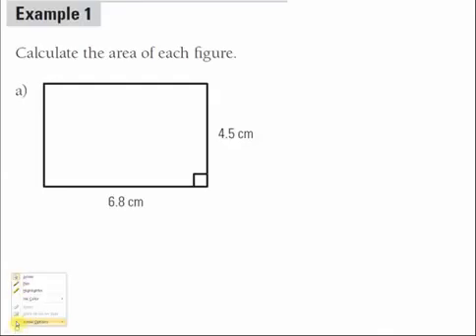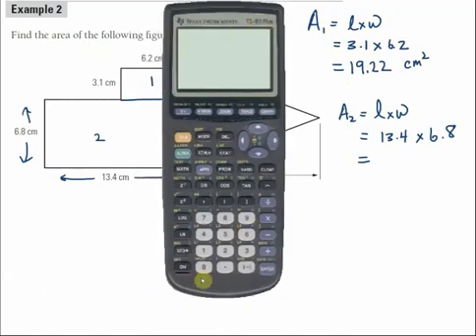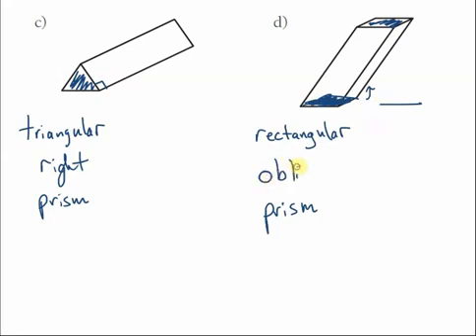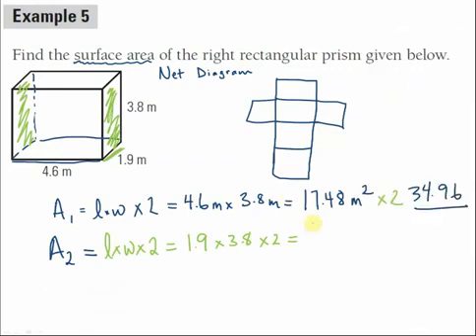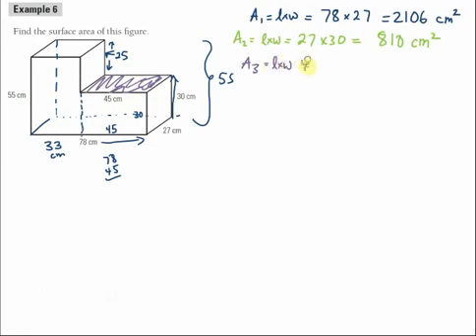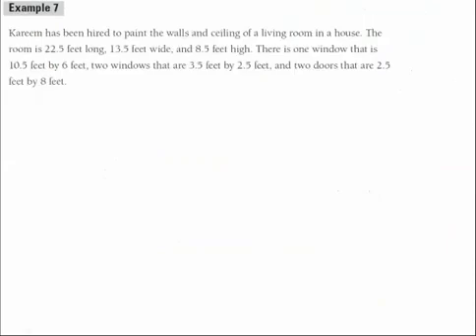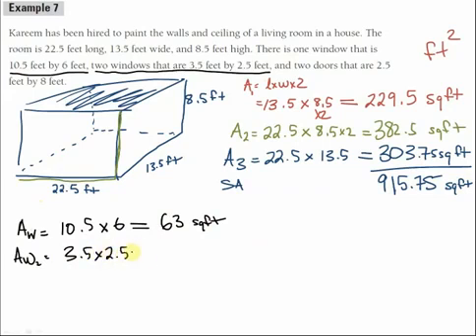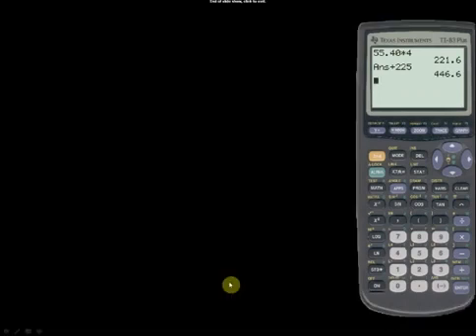Math 20-3 3.1 Areas of Shapes